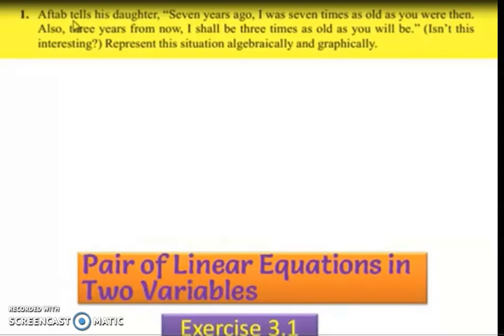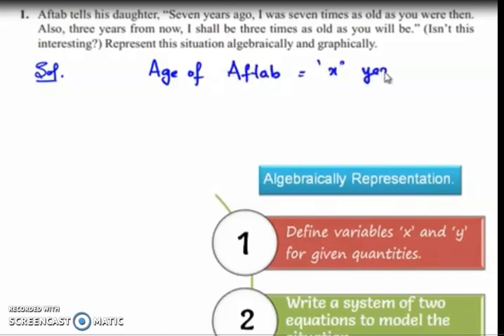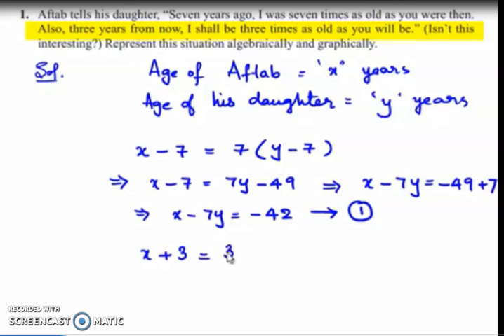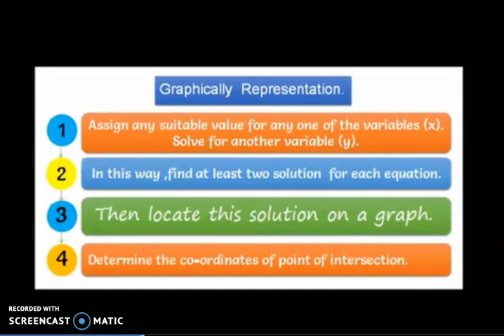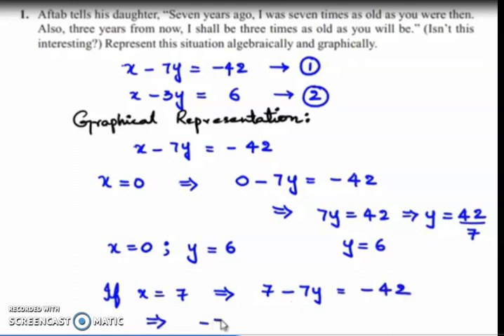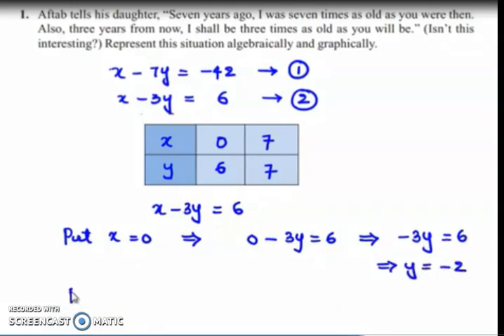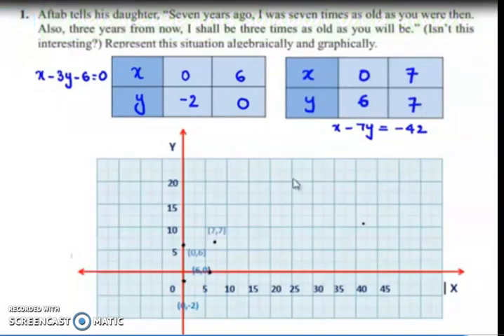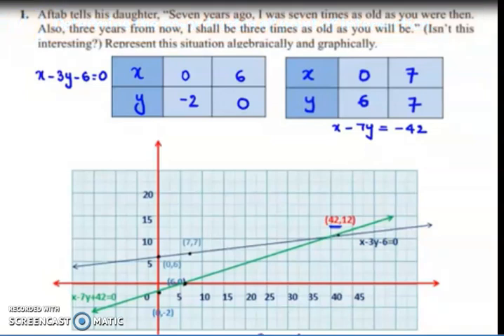DPSS X Maths ch3 ex3 1